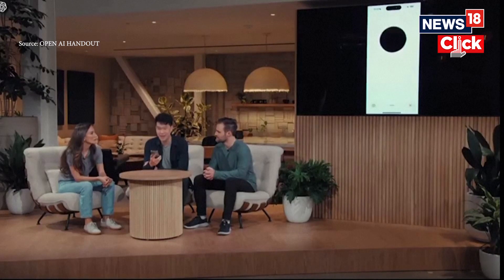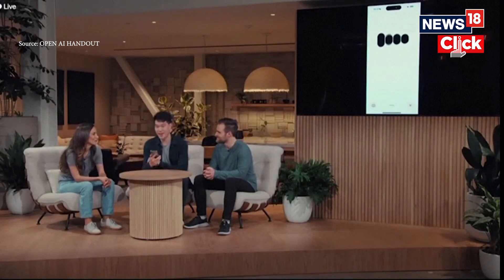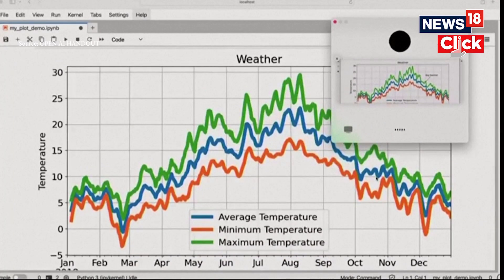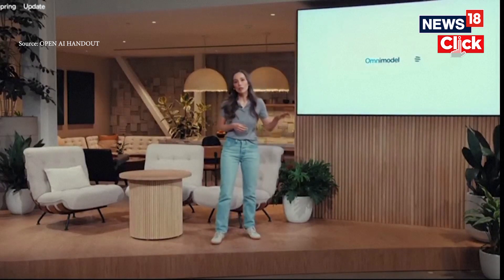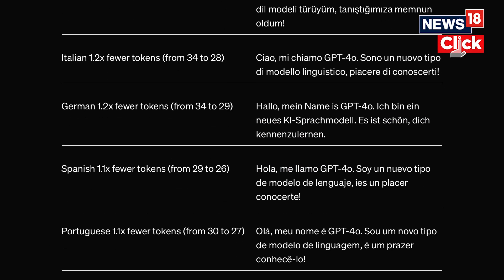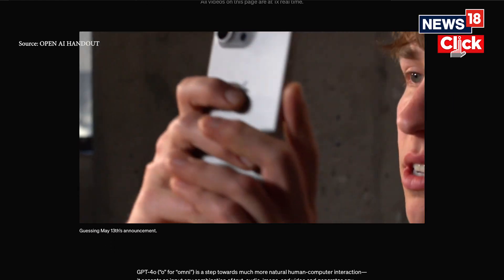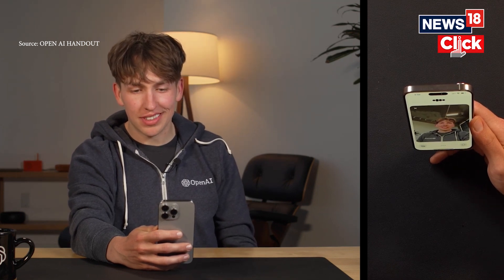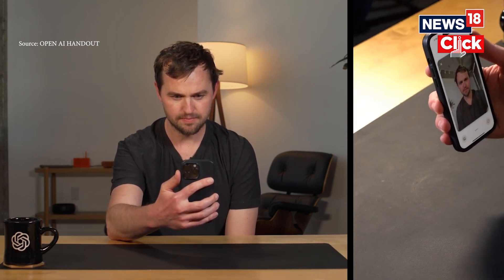OpenAI | GPT-4o | ChatGPT | Make Way For A Faster, Smarter And Free AI Model For All Users | G18V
OpenAI introduced its latest large language model called GPT-4o. The company is calling it their fastest and most powerful AI model so far, and it will make ChatGPT smarter and easier to use. GPT-4o lets users input any combination of text, audio, and image and receive responses in the same formats. GPT-4o is capable of interacting using text and vision, meaning it can view screenshots, photos, documents, or charts uploaded by users and have conversations about them. It responds to queries as fast as a human does in conversation, in around 232 to 320 milliseconds. This is a big leap over previous models, which came with response times of up to several seconds. From real-time translations to reading a user’s face and having real-time spoken conversations, this new model is far ahead of its peers.